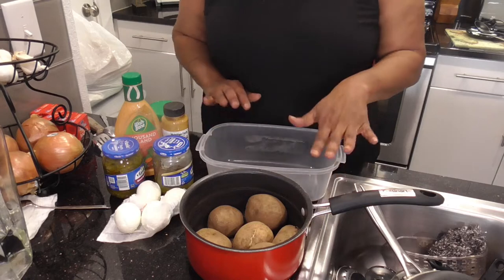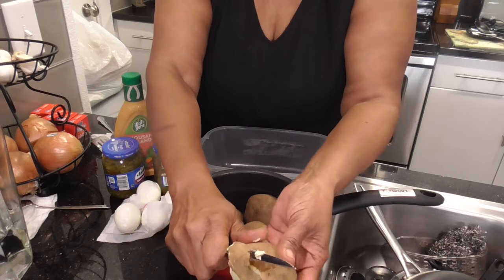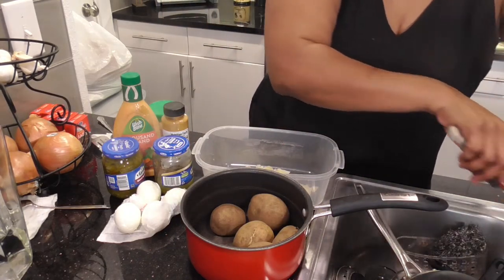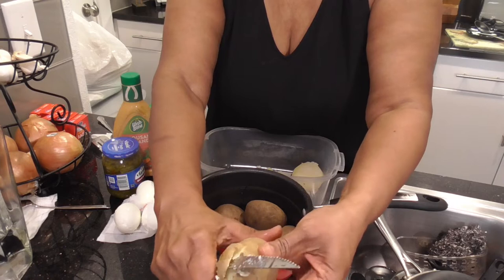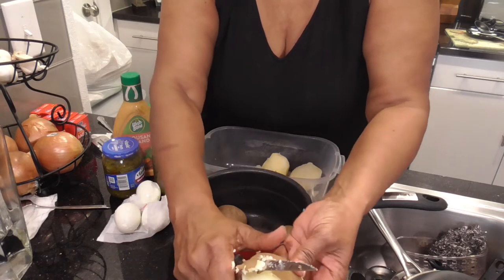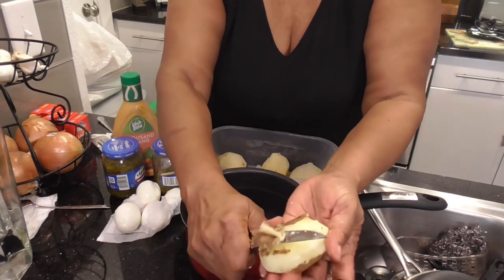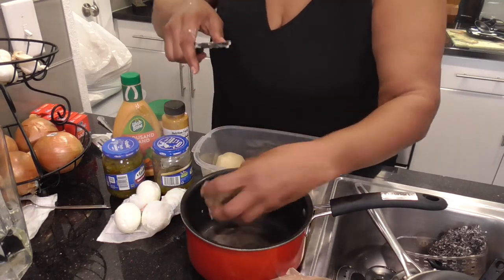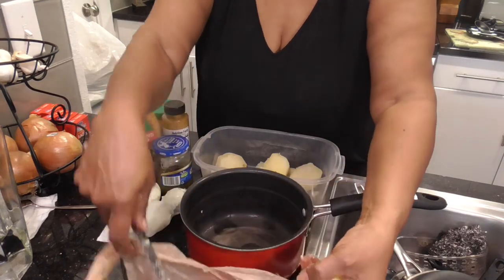Homemade Potato Salad/Lets cook! 让我们吃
HELP ME REACH MY GOAL OF 1000. I look forward to you!

Come on in, take a seat and lets eat and chat! Thanks for stopping by. Much Luv!